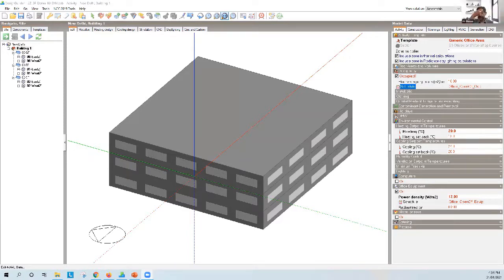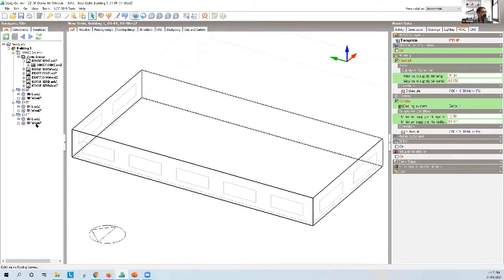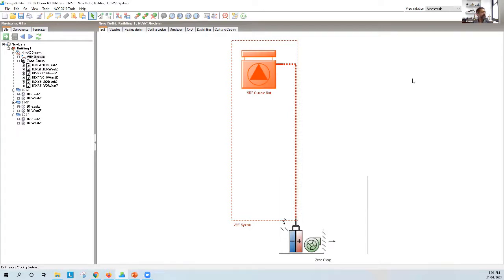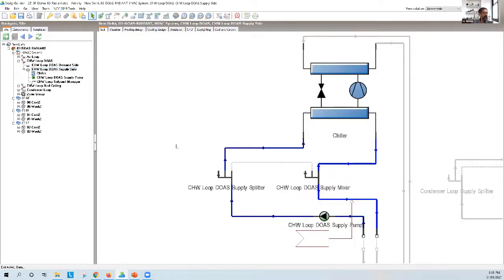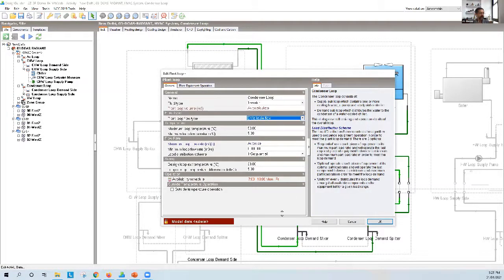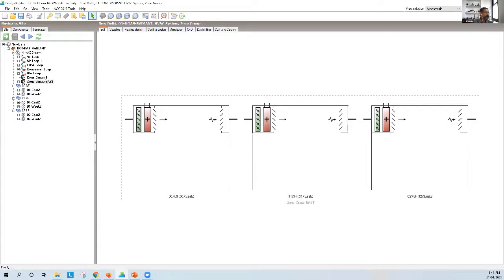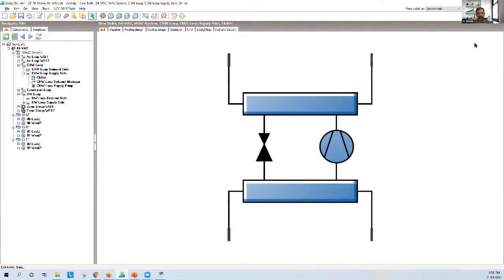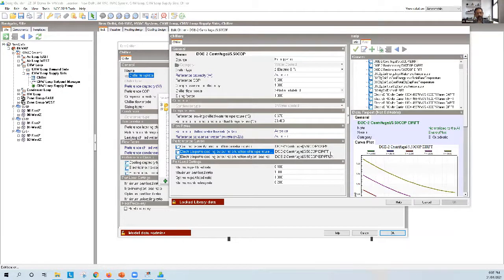Simulation with Design Builder - HVAC Systems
Through this webinar, the speaker demonstrates the features of DesignBuilder that can be used to incorporate active (HVAC) systems to simulate your energy-efficient building.